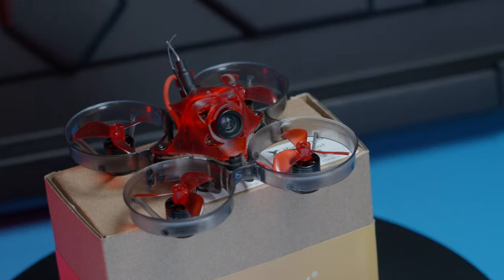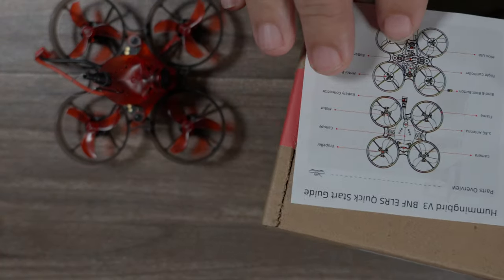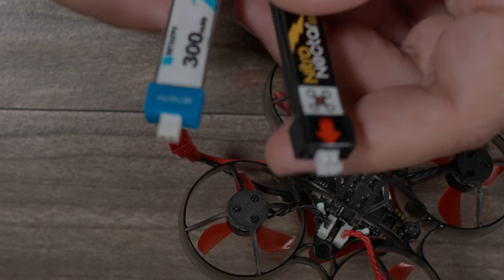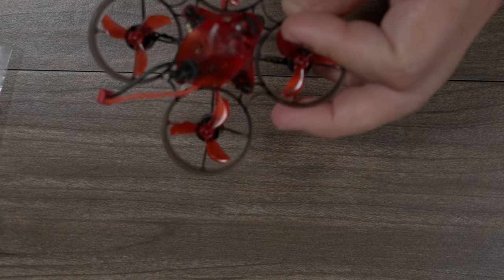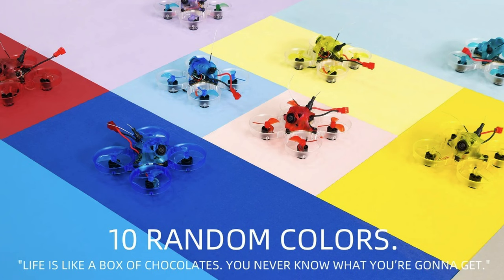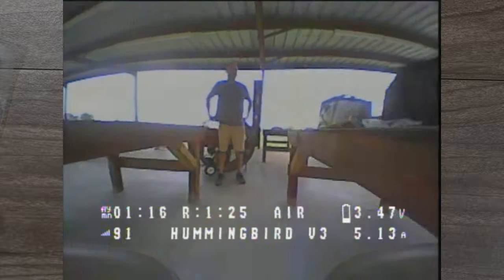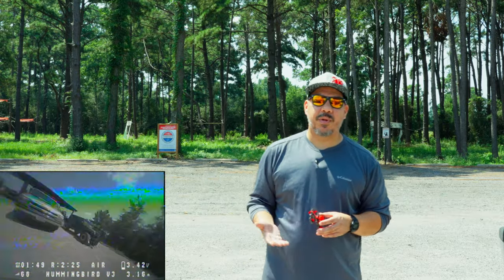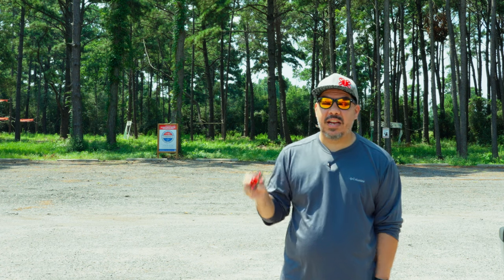$80 tiny Drone with FPV?